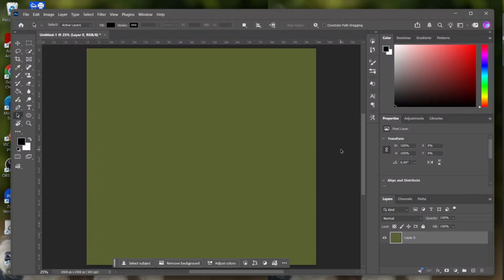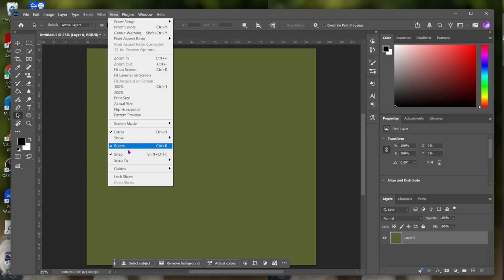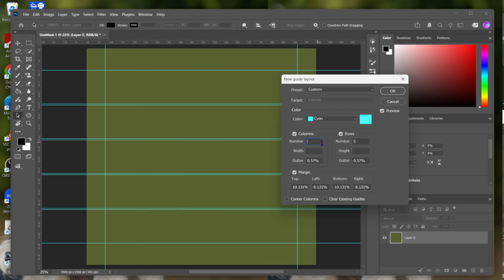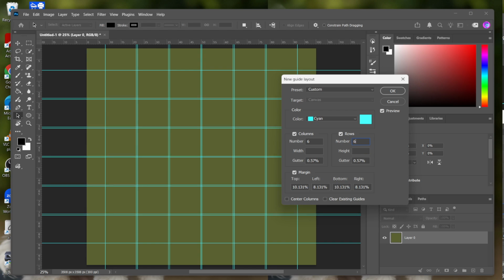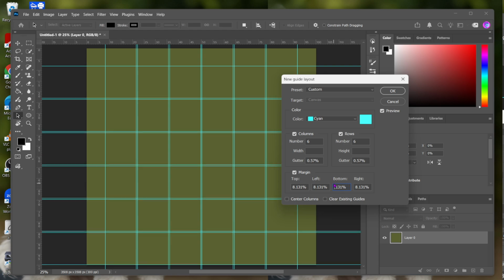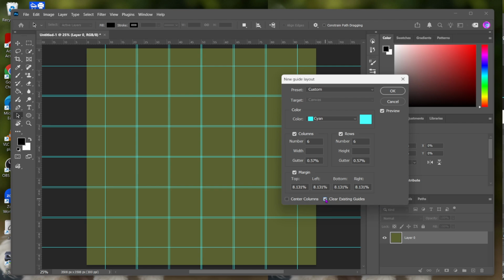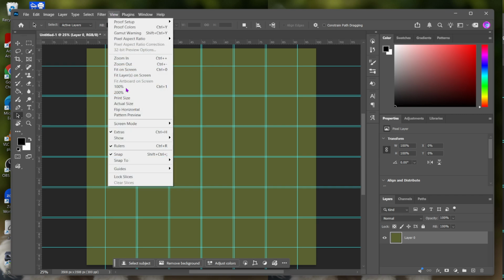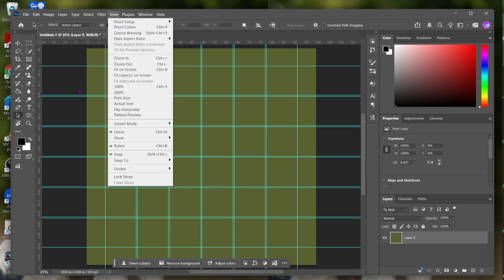Creating Custom Guide Layouts Photoshop Tutorial - 2026 Guide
In today’s video, we’ll learn how to create custom guide layouts in Adobe Photoshop. Guide layouts are a helpful way to organize your canvas and make it easier to align, position, and arrange elements accurately in your designs.

In this tutorial, you'll learn:

✅ How to create a custom guide layout in Photoshop
✅ Where to find the New Guide Layout option
✅ How to set custom columns and rows
✅ How to adjust margins and gutters
✅ How to create an organized layout for your design
✅ How to use guides for better alignment and positioning

Custom guide layouts can be useful for:

📐 Creating clean and organized designs
🖼️ Designing posters and thumbnails
📱 Creating layouts for social media graphics
📏 Aligning text, images, and other elements
🎨 Planning the structure of your design
⚡ Making your Photoshop workflow more accurate

Whether you're creating graphics, editing photos, designing thumbnails, or working on layouts, custom guides can help you keep your designs aligned, balanced, and organized.